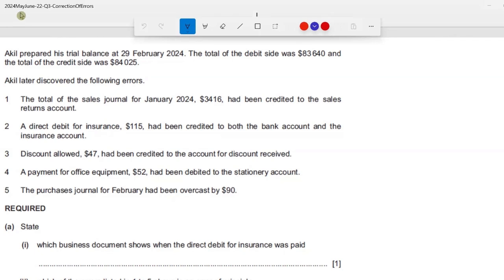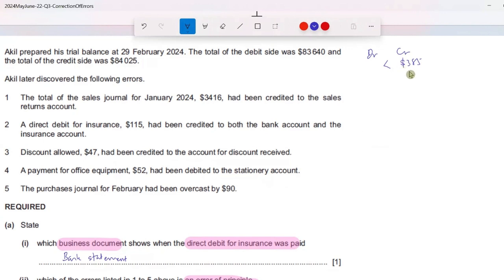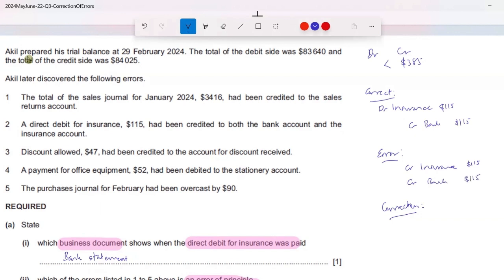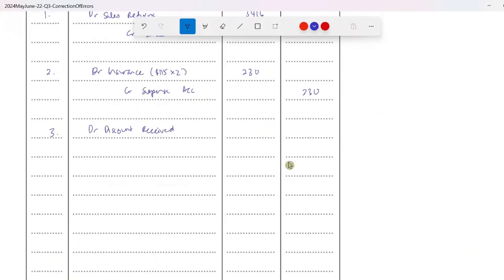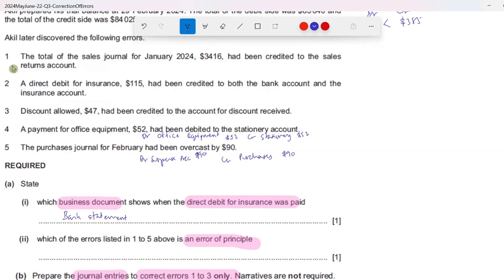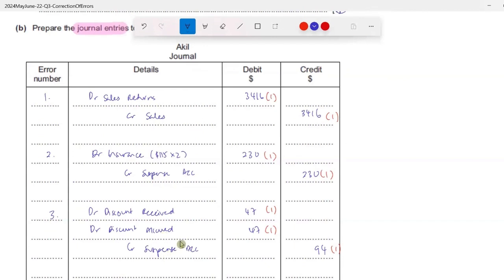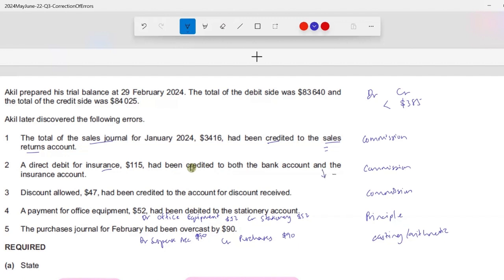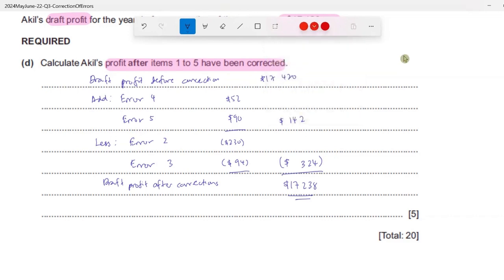IGCSE Accounting 2024 May/June - 0452/21 - Correction of Errors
Master Accounting Exam - Key Topics, Targeted, Time-Saving.
• IGCSE Accounting 0452
• SPM Prinsip Perakaunan

• Key exam topics
• Step-by-step explanation
• Bite-sized lessons
• One-time payment, no monthly fees
• Unlimited access to all existing & new lessons
• Study anytime & anywhere - at your own pace